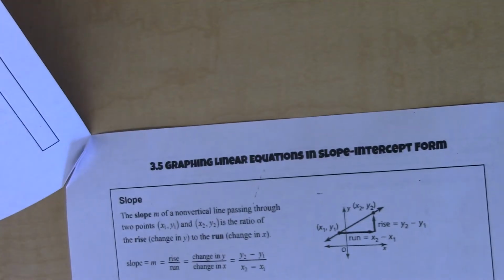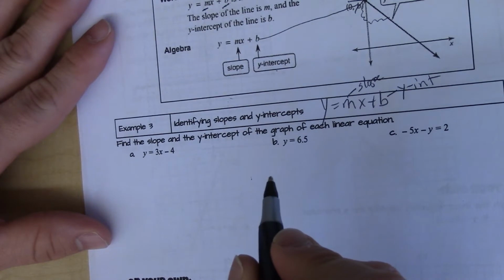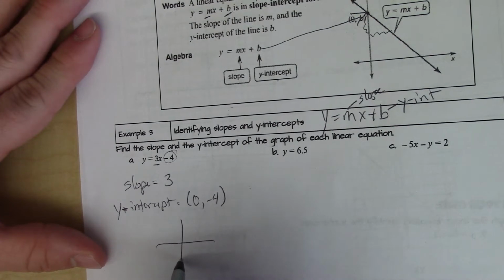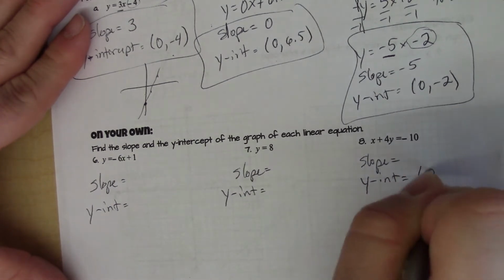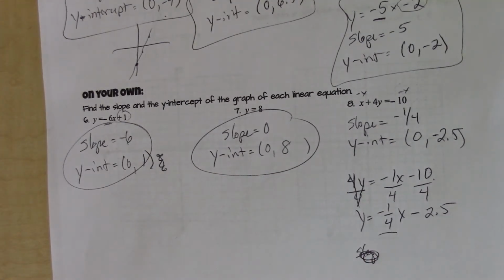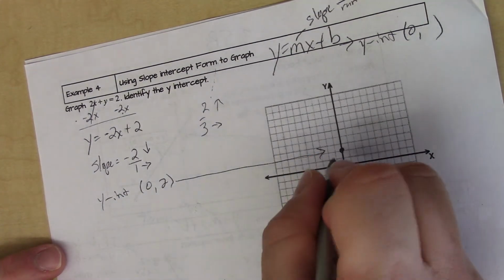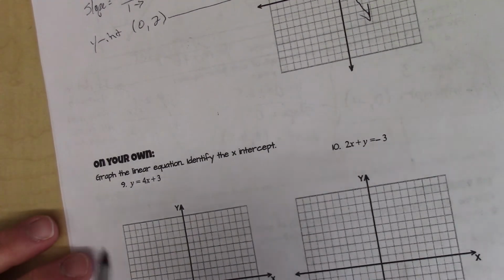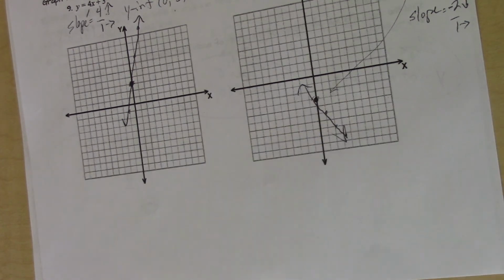3.5B Notes A1A